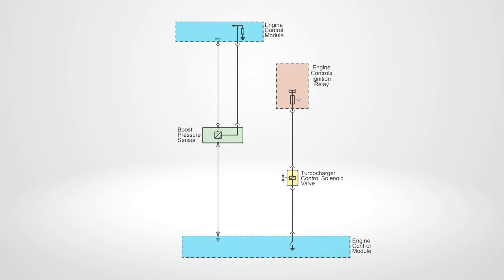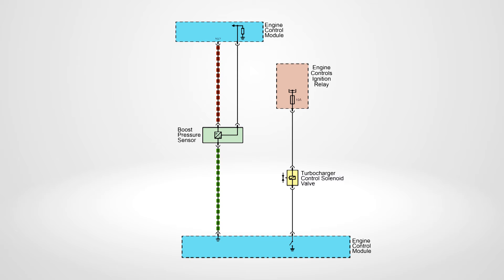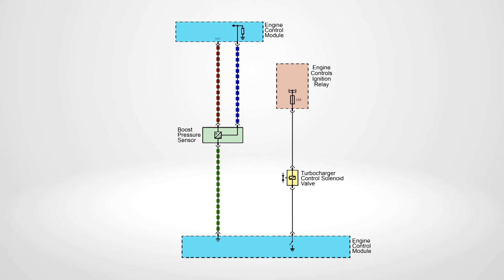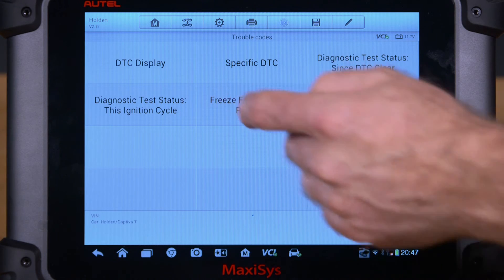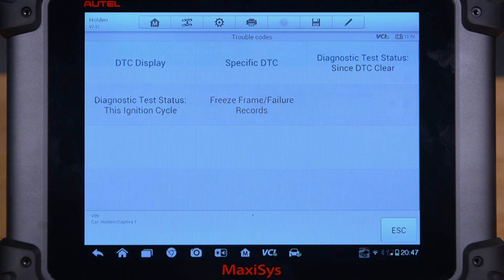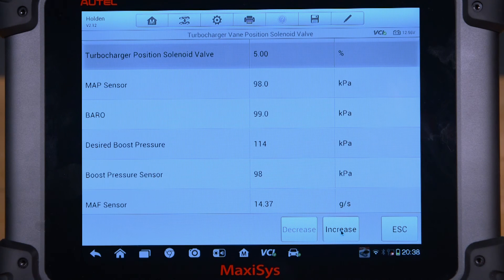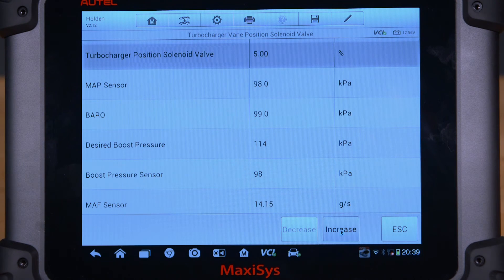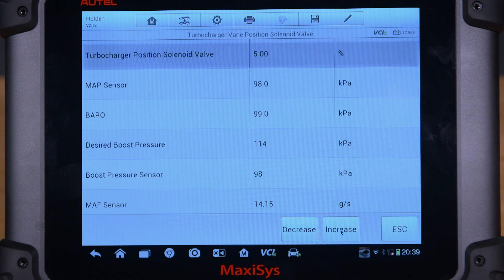Turbocharger Underboost Wastegate Type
This video is an extract from the AutoMate Engine Management Diagnostics training module covering wastegate type turbocharger underboost. This module has been designed to provide you with an understanding on the procedures required when diagnosing turbocharger underboost trouble codes on OEM systems

Some highlights from this module include:

• How the ECM utilises the wastegate to control boost pressure
• The types of mechanical or electrical faults which may cause underboost DTCs’
• The use of both scan tools and oscilloscopes to correctly identify the fault